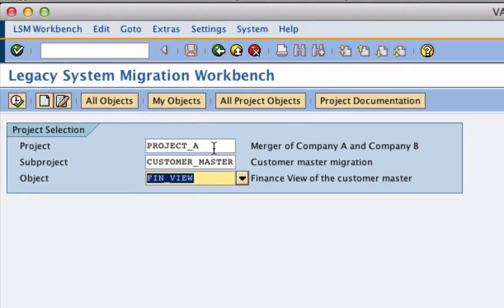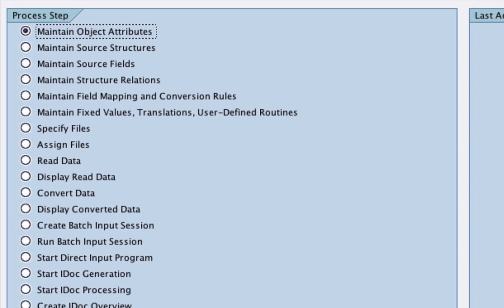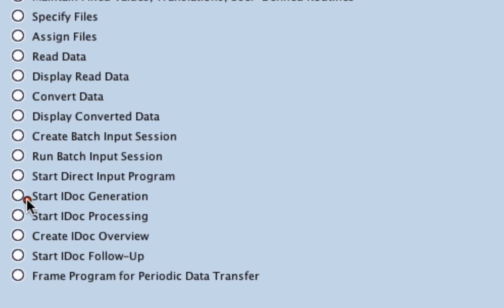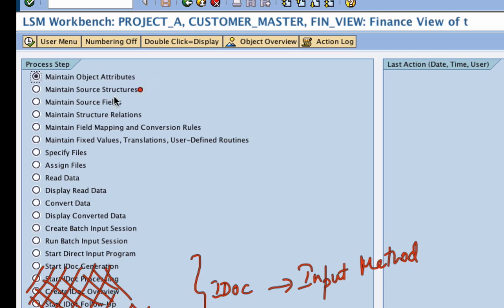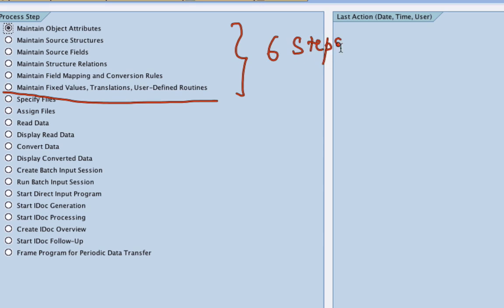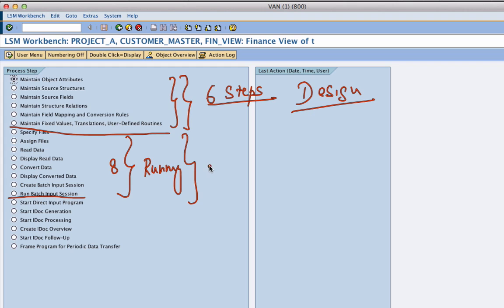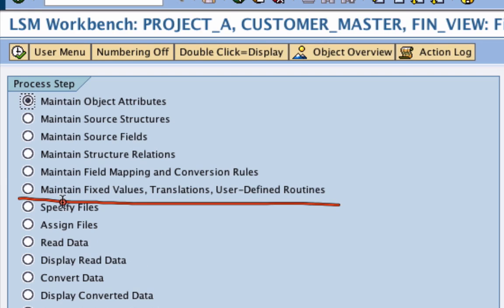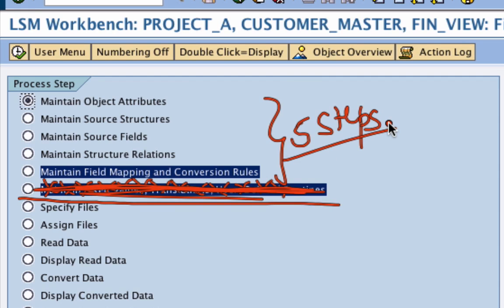6. 14 steps in LSMW